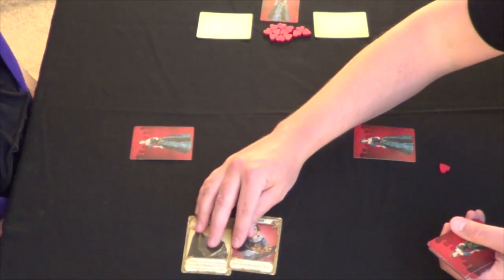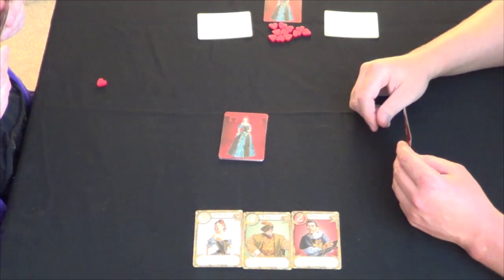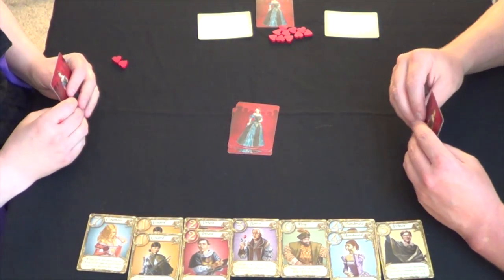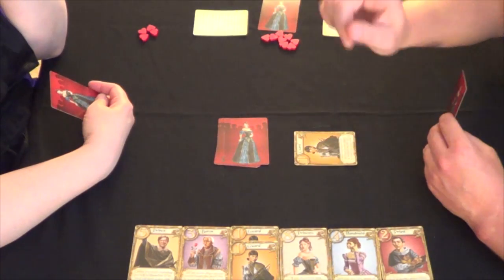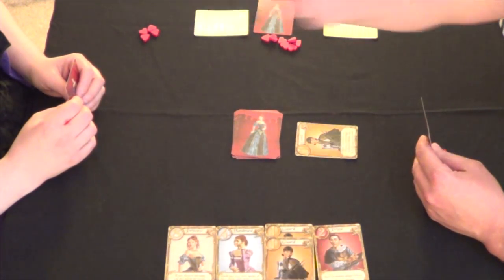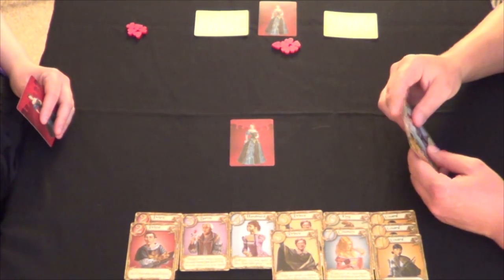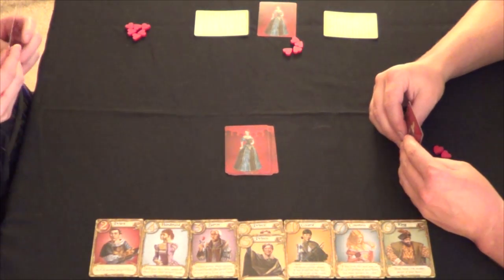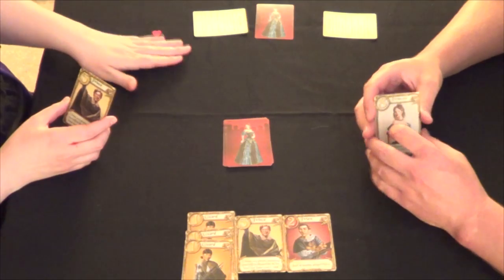GreyElephant Gaming "Live Play" Love Letter